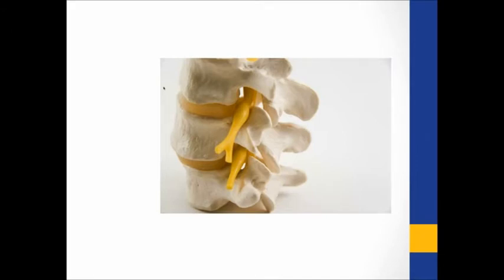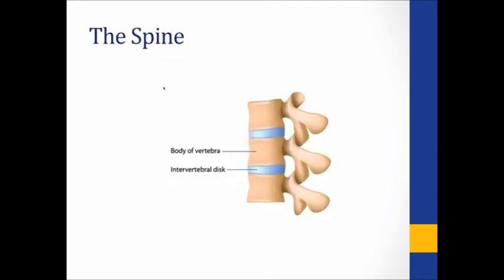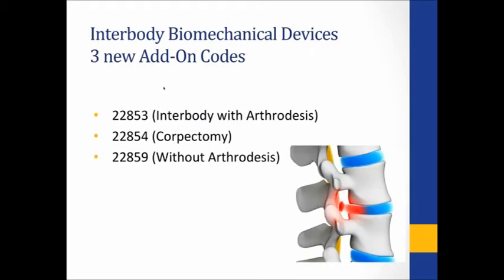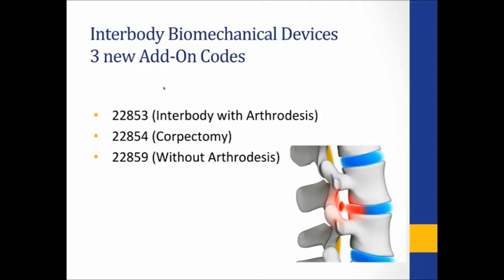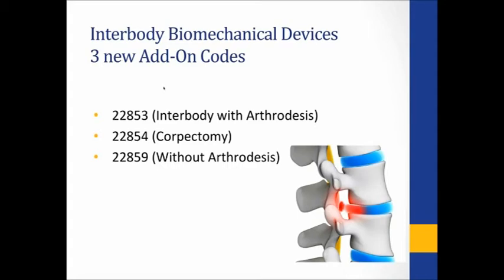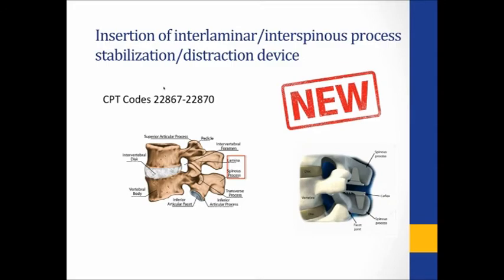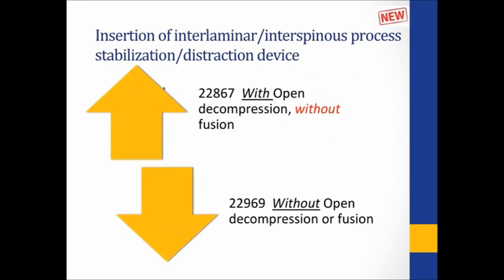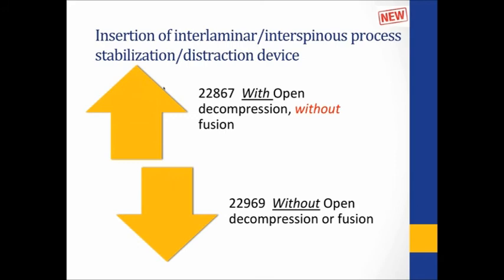All About Devices in CPT for 2017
Master the 2017 CPT changes with "CPT® 2017 Update" by nationally recognized coding expert Gail I. Smith.

In the audio clip above, Gail discusses All About Devices in CPT for 2017. Excerpted from a Wolters Kluwer webinar on the FY2017 CPT Code Update on November 29th, 2016.